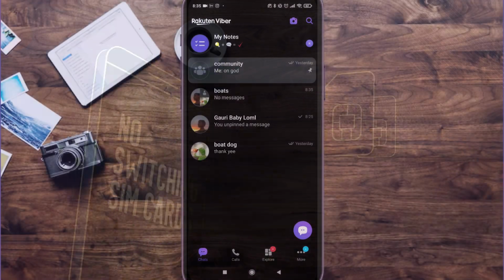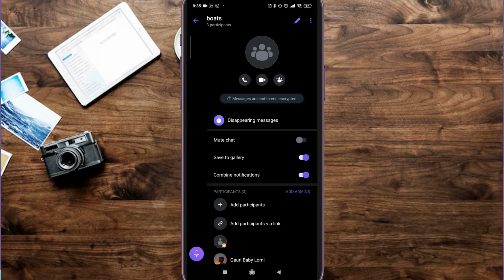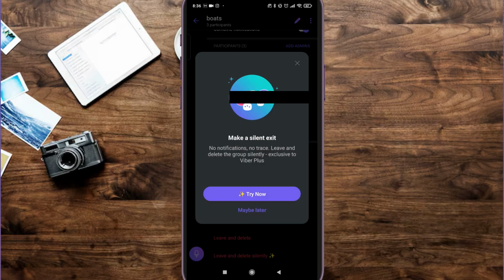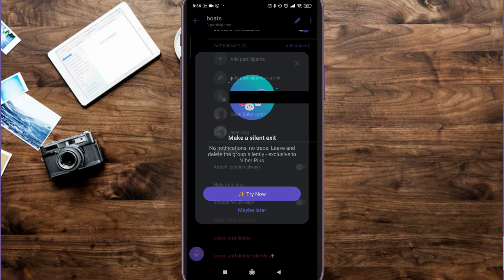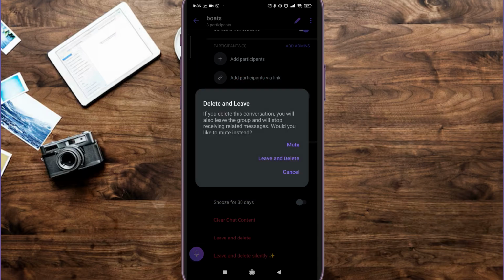How to Leave and Delete Group Chats on Viber 2025?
Clean up your chat list and take control of your conversations by learning how to leave and delete group chats on Viber. Whether the group is no longer active, irrelevant, or simply too noisy, this tutorial shows you how to exit a group and remove it from your chat history permanently.

You'll learn the difference between leaving and deleting a group, what happens to your messages after you exit, and how to manage group notifications before taking action. The process works across both mobile and desktop, ensuring a smooth experience on any device.

Perfect for users looking to declutter their inbox and focus only on meaningful conversations.